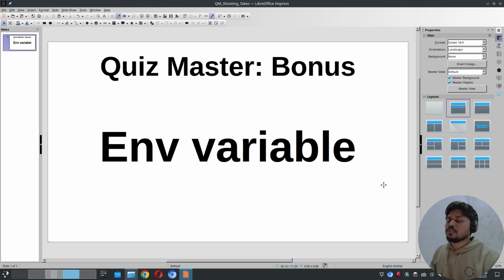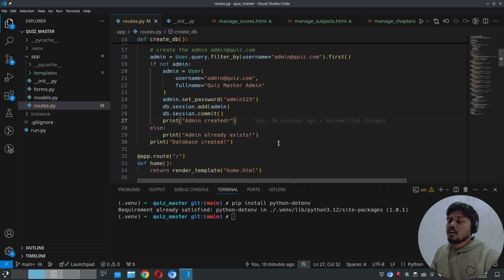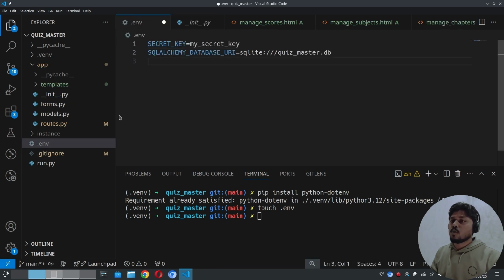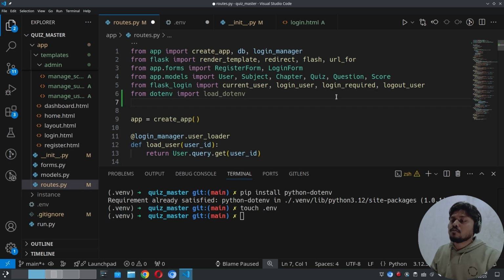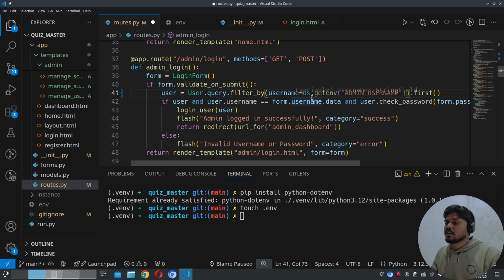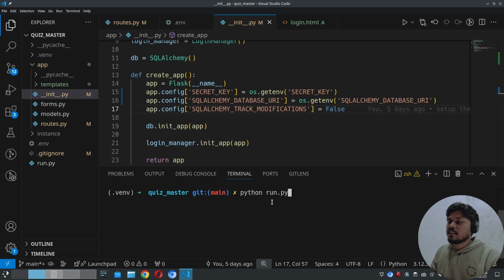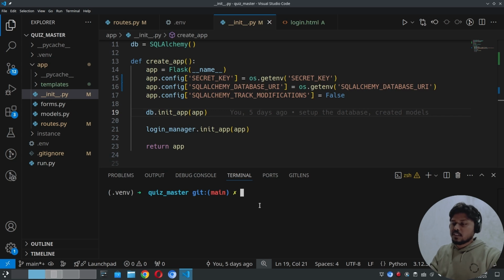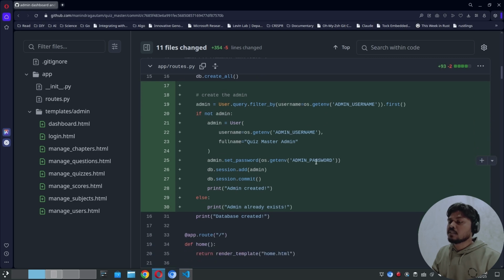Flask Quiz App - Ep. 6 Bonus: Securely Manage Your Environment Variables using python-dotenv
Welcome to Episode 6: Bonus video of the Quiz Master Project Tutorial Series! In this video, we’ll implement environment variable setup to avoid hard-coding  app / user secrets to resolve security concern regarding remote push.

👉 What You’ll Learn:

- How to implement environment variable setup using python-dotenv
- How to set secrets in .env file
- How to ignore .env file from pushing to remote
- How to load env file in application instance
- How to fetch secrets in app